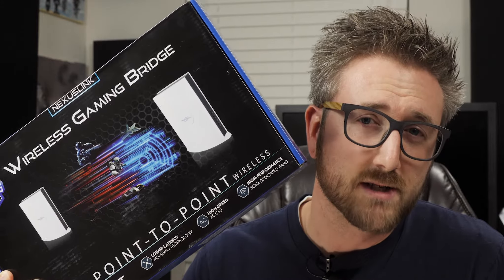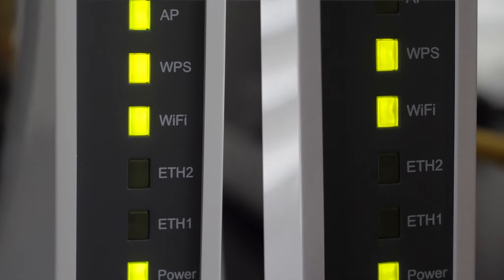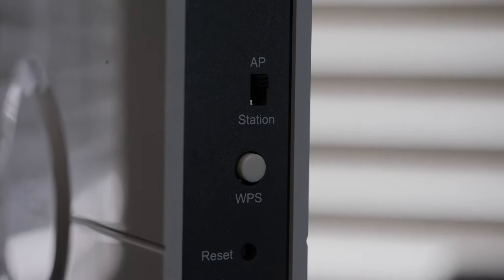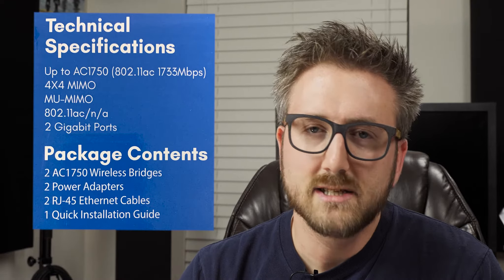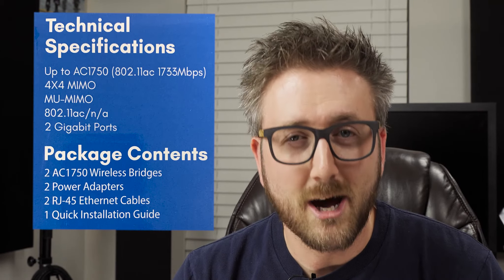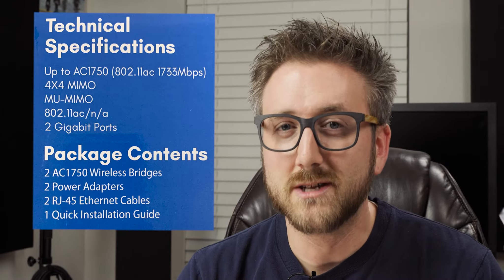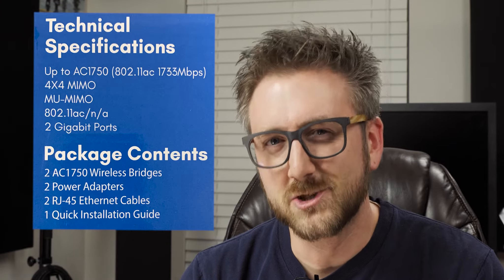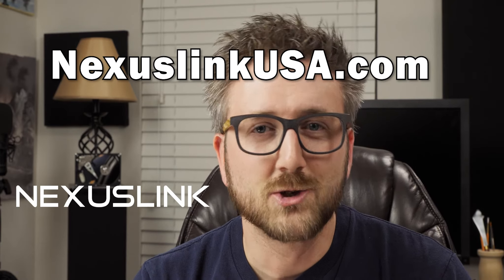Hardwire Networking via WIFI!?!? NexusLink WB-1750 Wireless Gaming Bridge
My apologies for the music being a bit loud.  That’s what I get for mixing with low/mid-quality speakers instead of my good headphones.

0:00 Intro
1:07 - What's in the Box?!
1:55 - Advertised Specs
2:41 - Test Results
5:27 - Recommendation